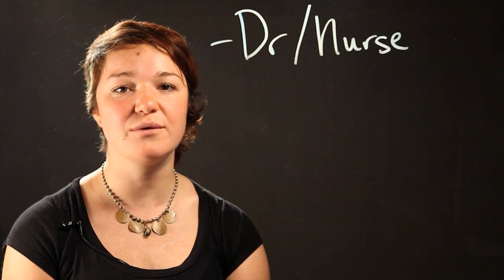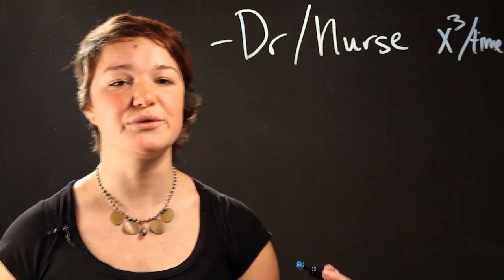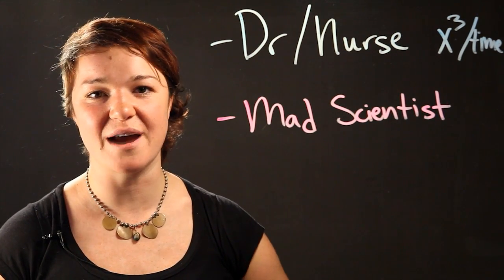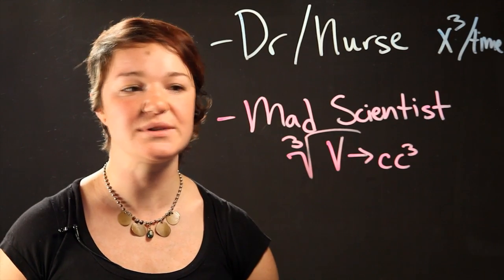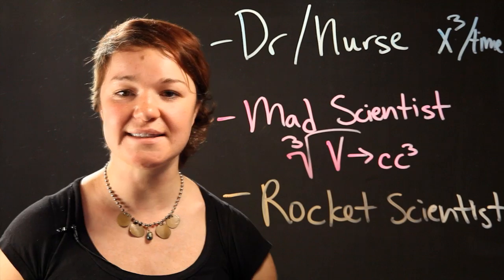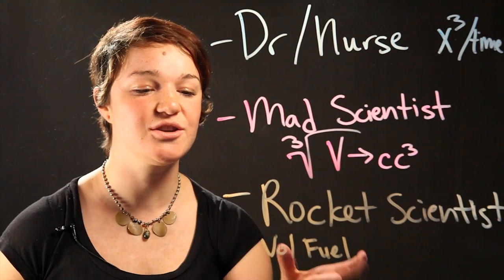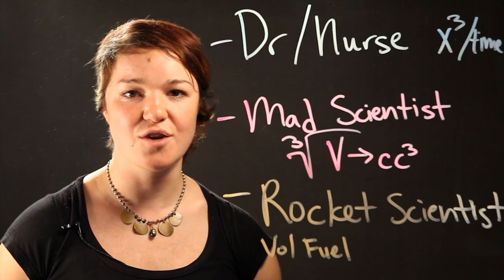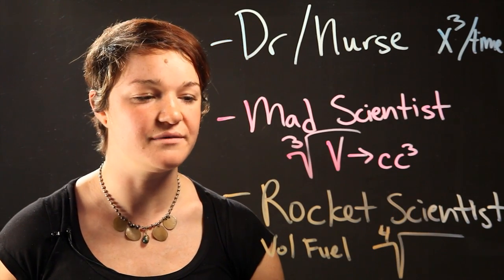What Careers Would You Use Radical Expressions & Polynominals In? : Radical Numbers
Radical expressions and polynomials are used in a variety of different careers, including those outside of mathematics. Find out what careers you would use radical expressions and polynomials in with help from an expert in mathematics in this free video clip.